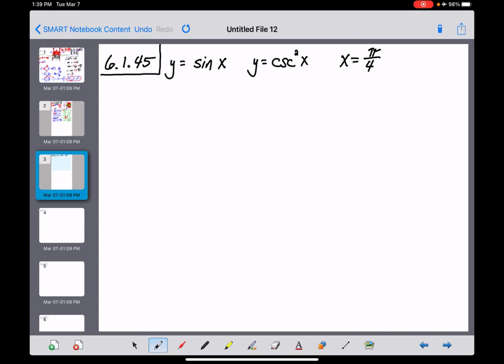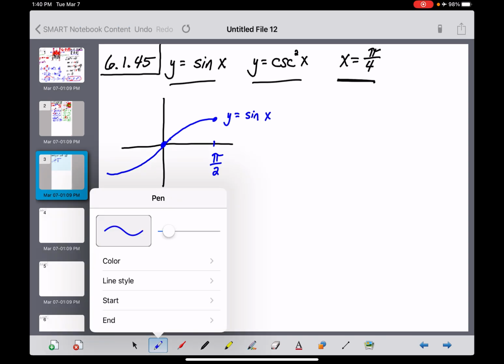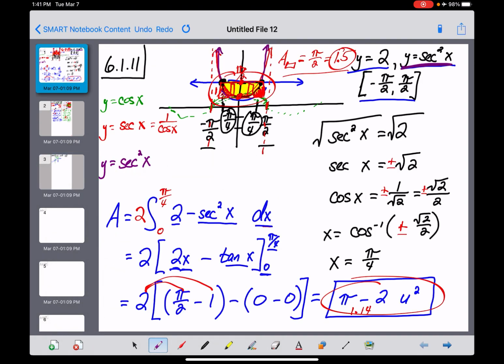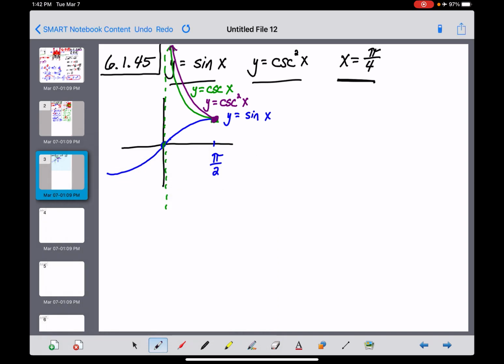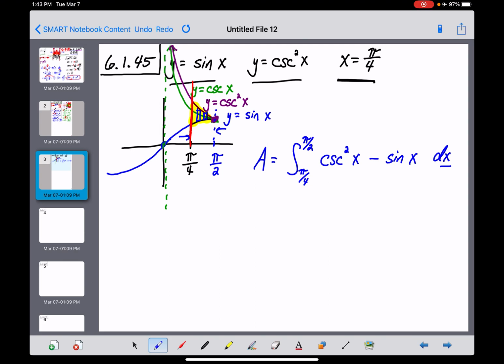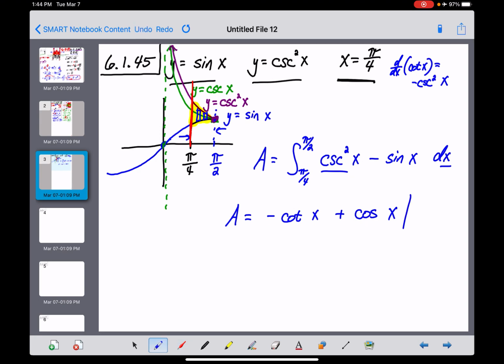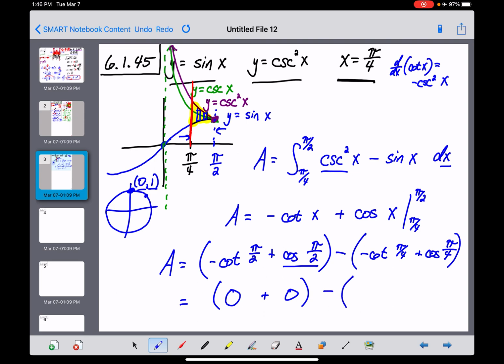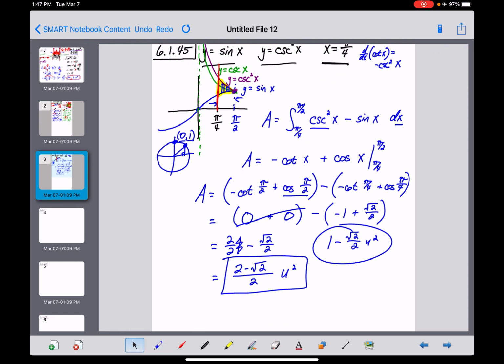AP Calc - 6.1.45